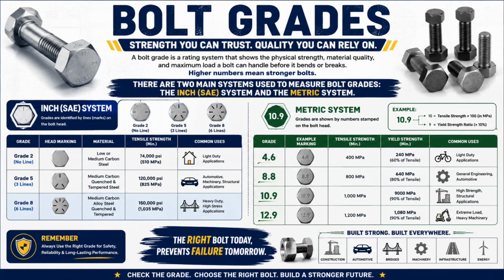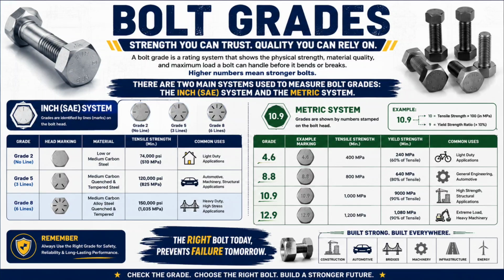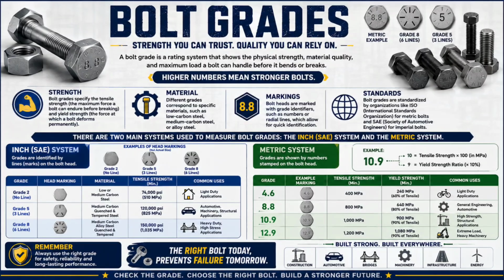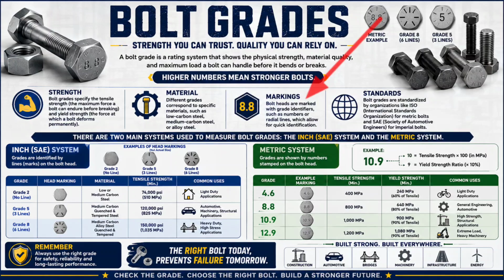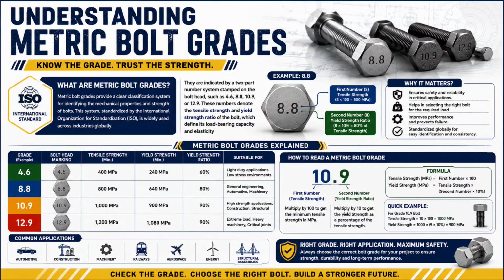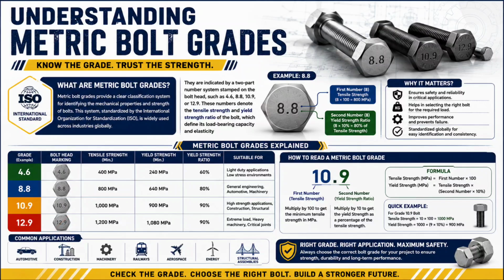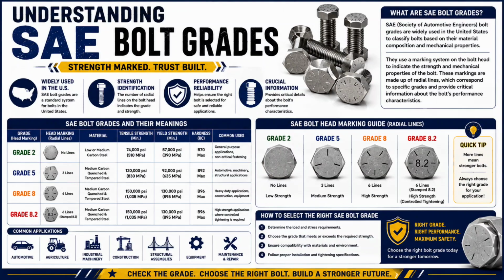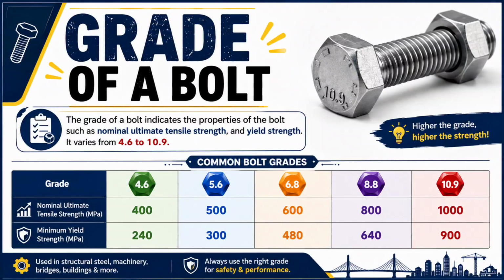Grades of Bolts | Bolted connection | Design of Steel Structures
What are Bolt Grades
Understanding Metric Bolt Grades
Understanding SAE Bolt Grades